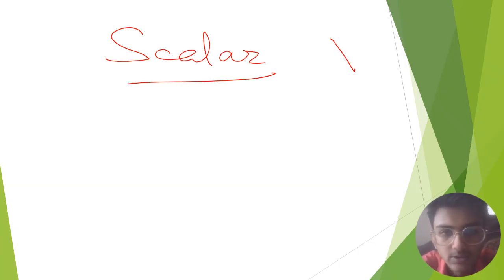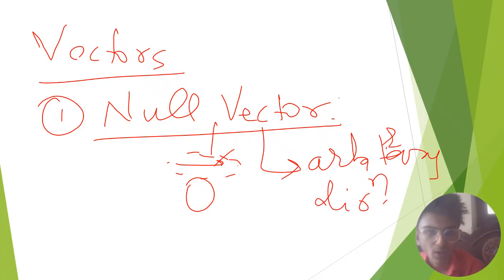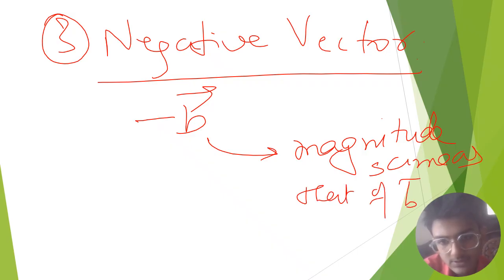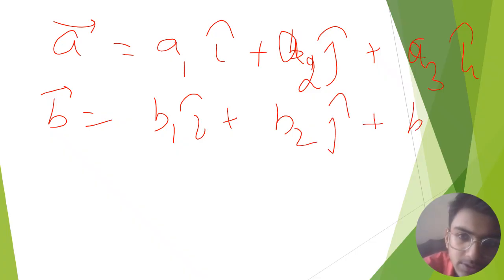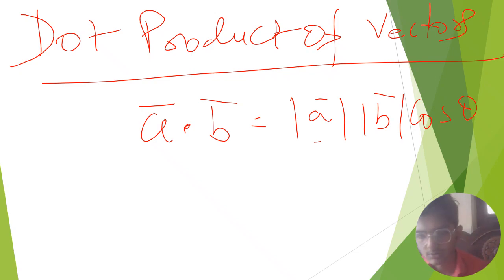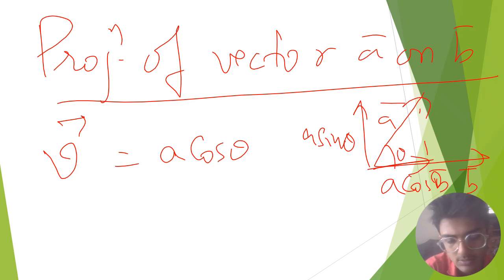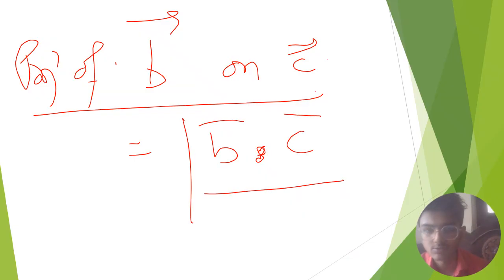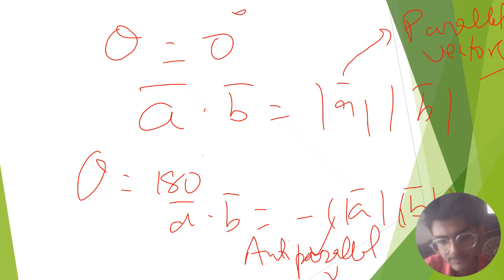VECTORS 01 | BASICS + DOT PRODUCT OF VECTORS | JEE/CUET/BOARDS